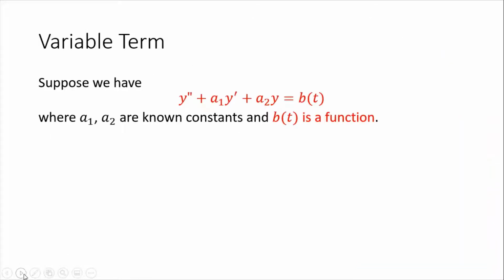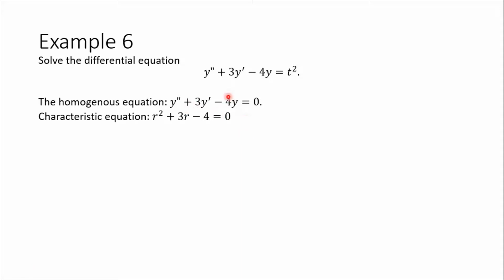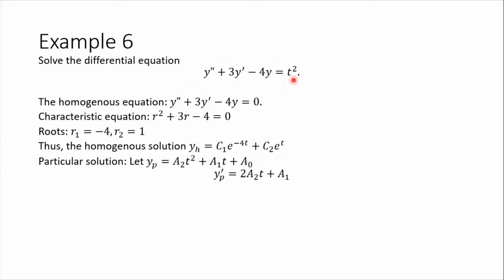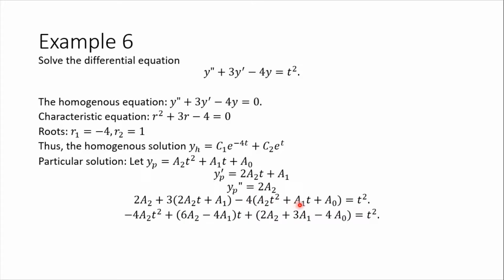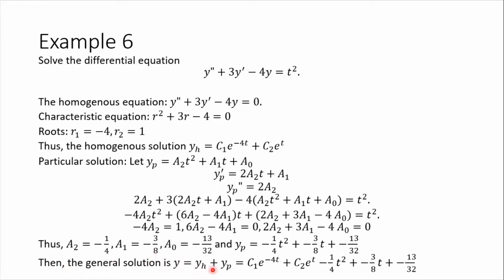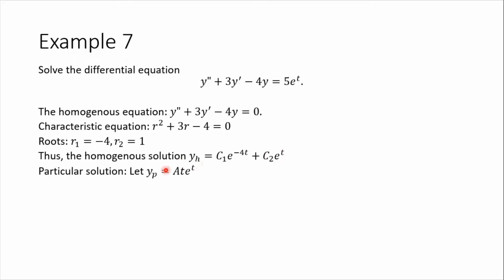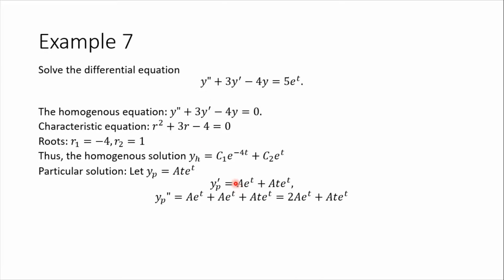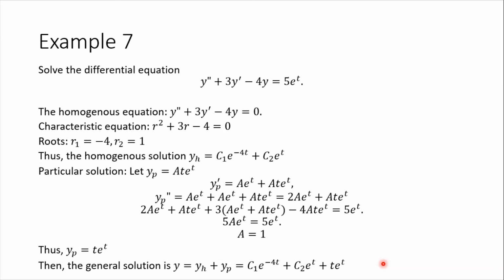Second order differential equation with variable term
A video for MA1203 Business Mathematics 2 for TPB SBM Institu Teknologi Bandung